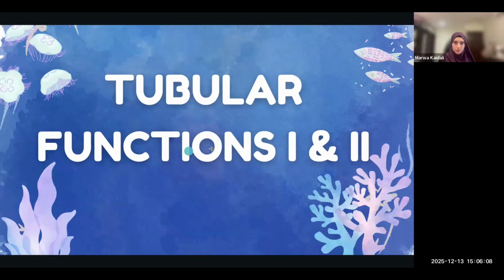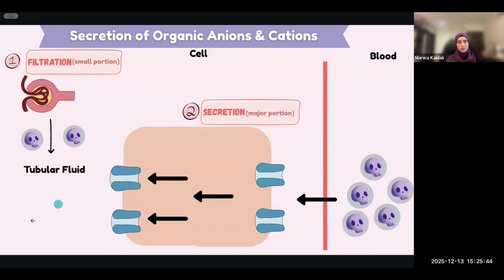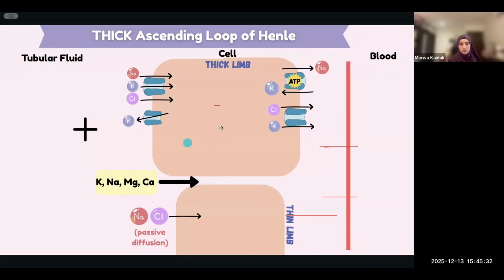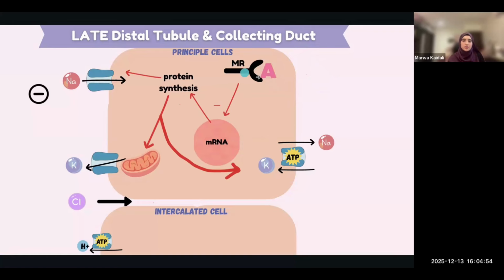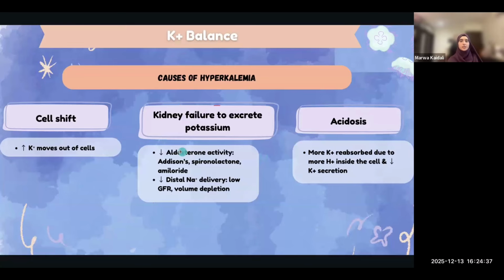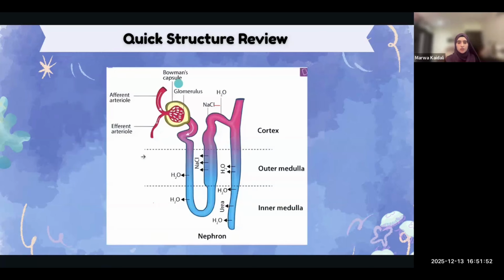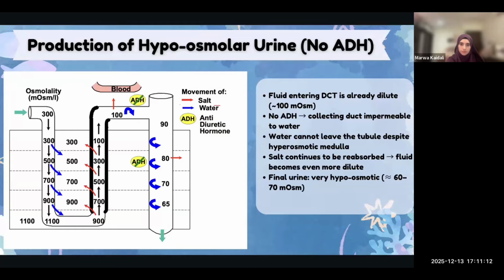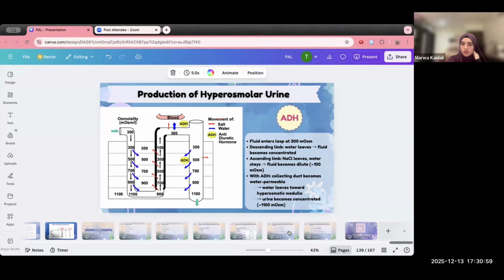Tubular Functions & Urine Dilution + Concentration | Marwa Kaidali | REN 123